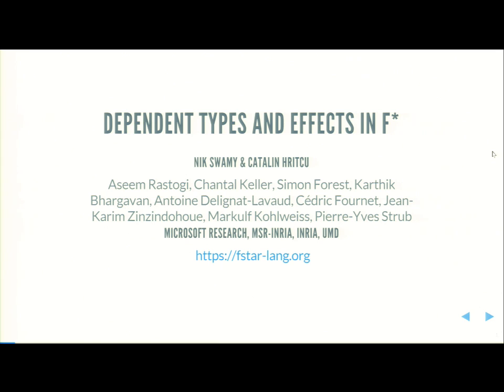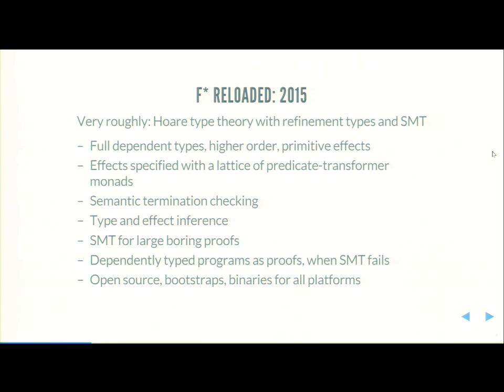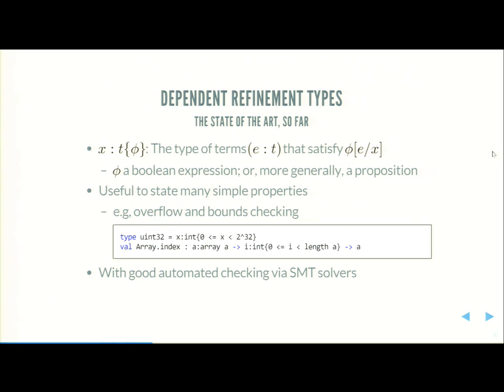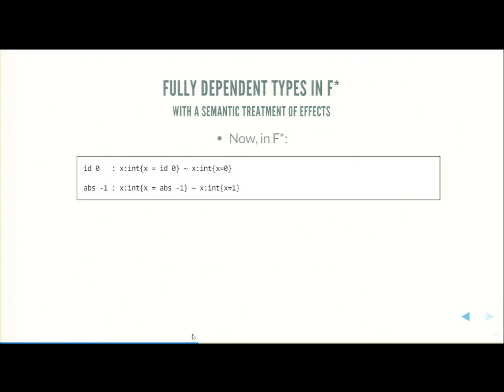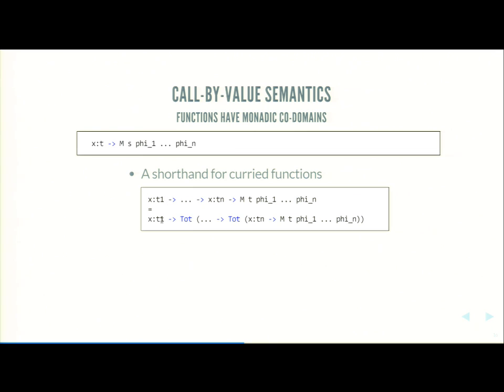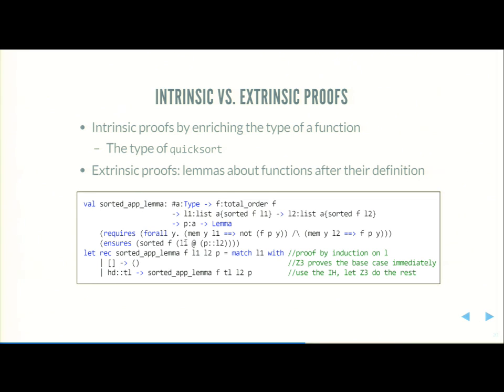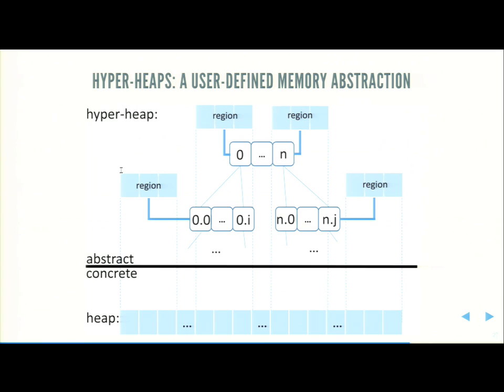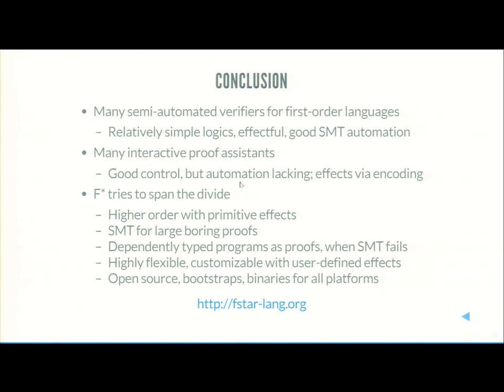06 Dependent Types Effects and Efficient Verification Conditions in F star